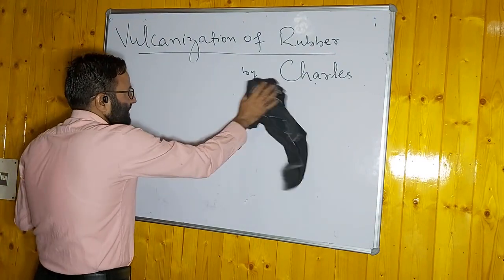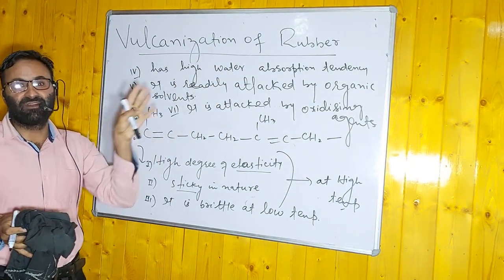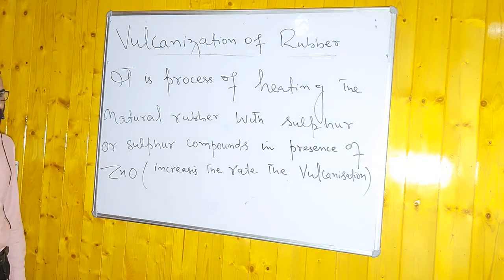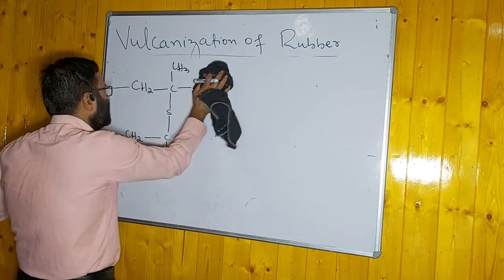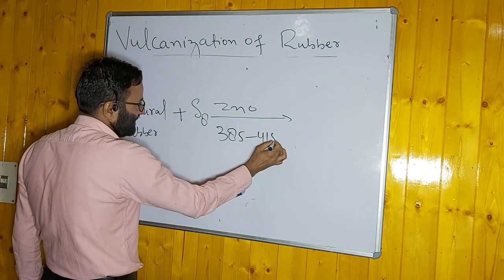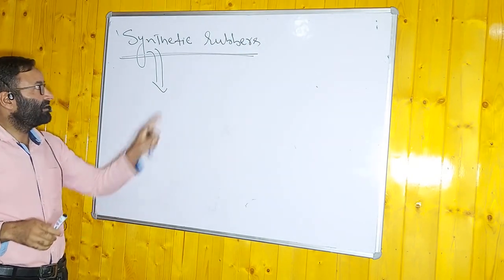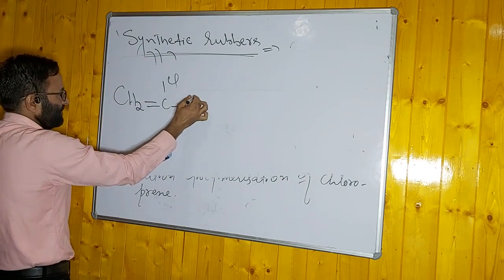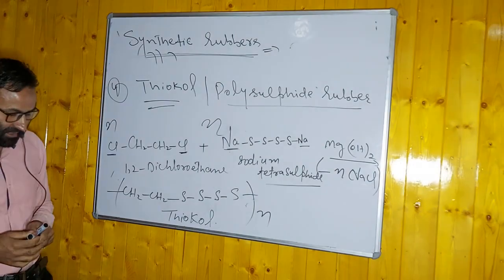Class 12th _Vulcanization of Rubber_Lecture 12 _By Nisar Sir